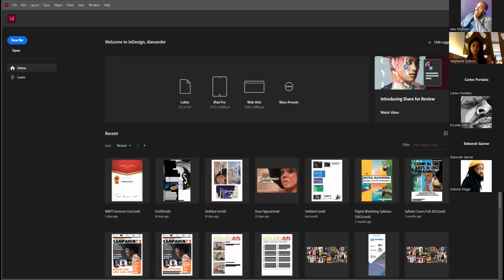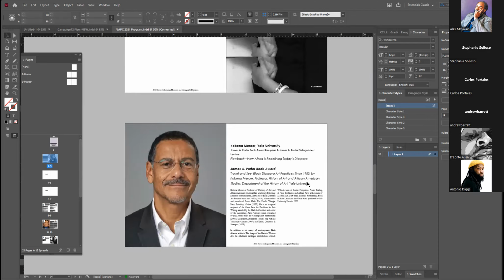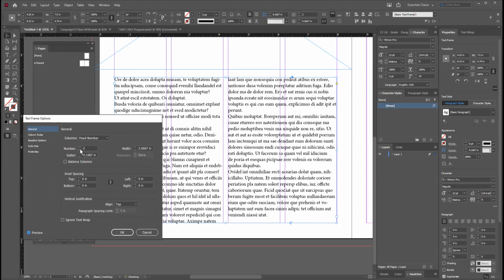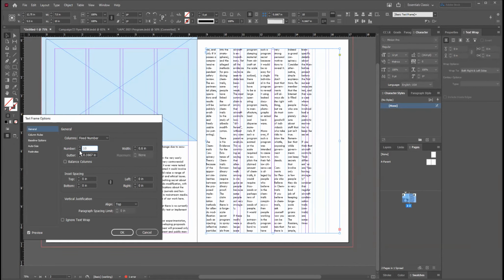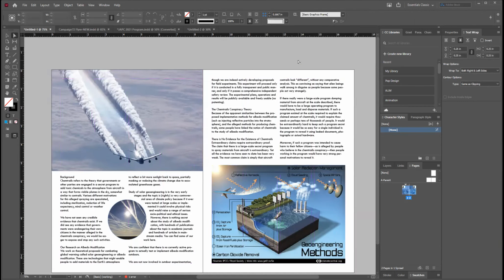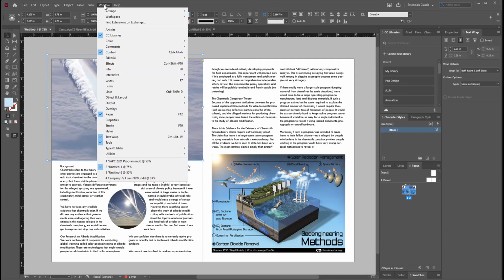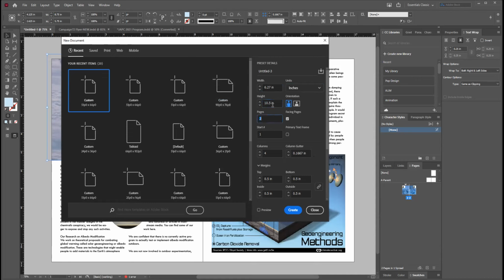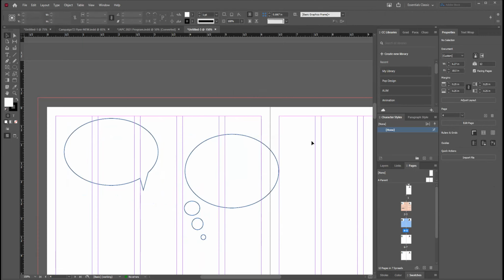9AUG22 - Class Recording